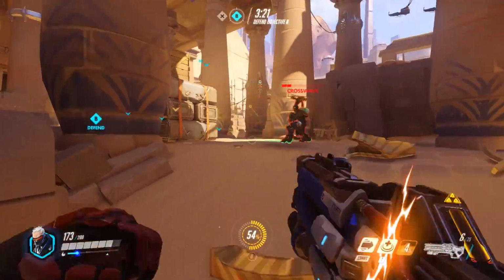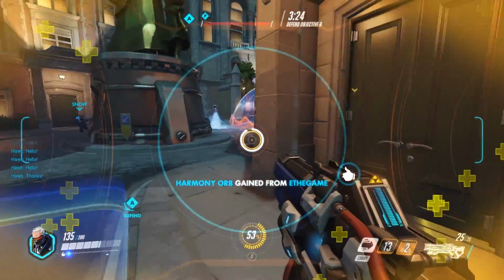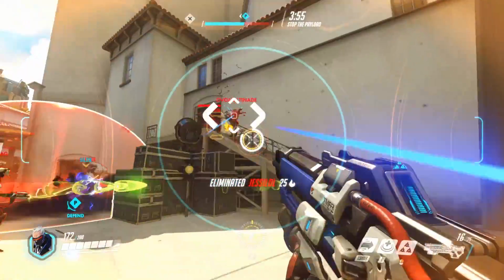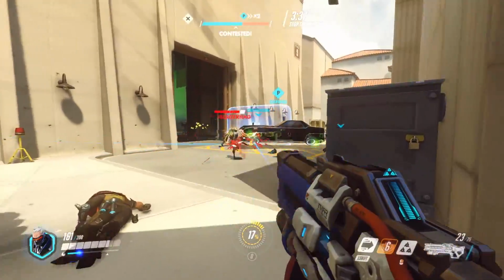Overwatch | Soldier 76 - Hero Gameplay Analysis | Beta Footage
Another gameplay analysis, this time featuring Soldier 76. Mysca and Ryan explain why there's a bit more to him than "just the typical call of duty character" and what you should do to make good use of him!